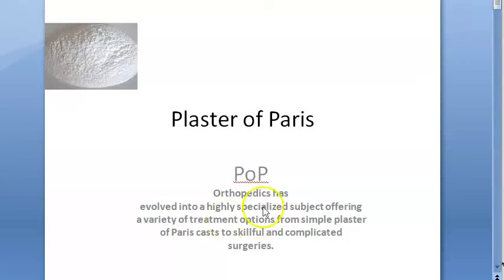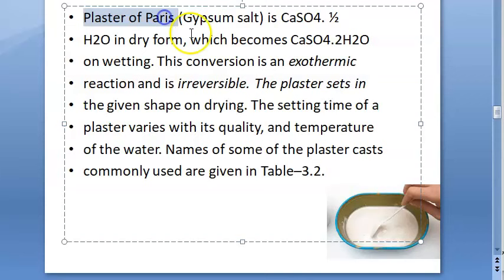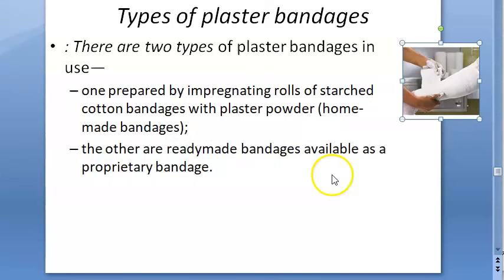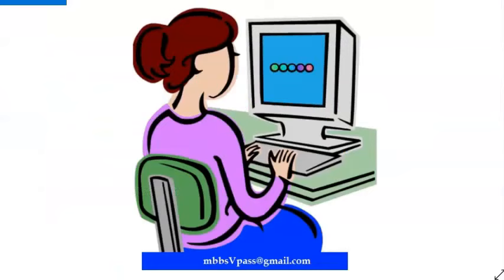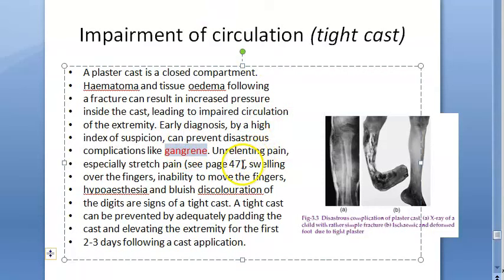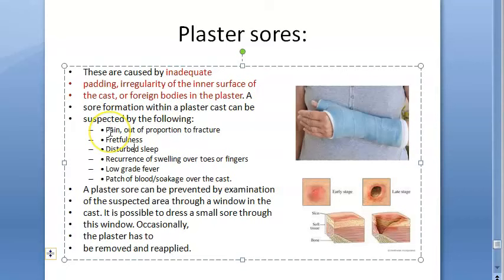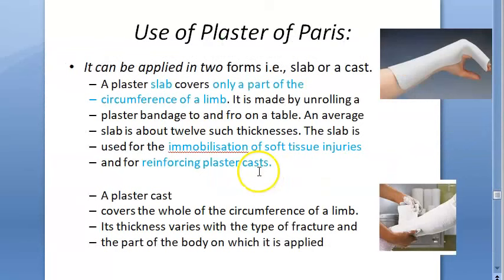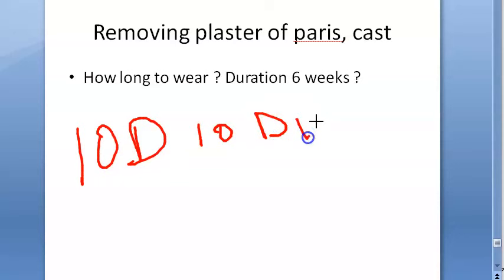Orthopedics 036 Plaster of Paris Pop Cast immobilization Fracture Calcium sulphate Gypsum salt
CaSO4. ½H2O in dry form, which becomes CaSO4.2H2O
on wetting.